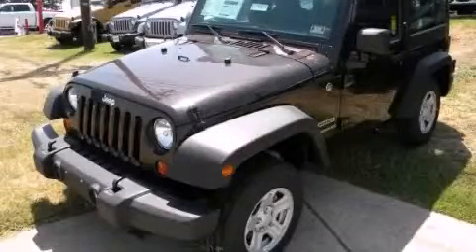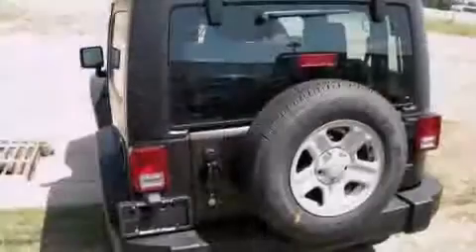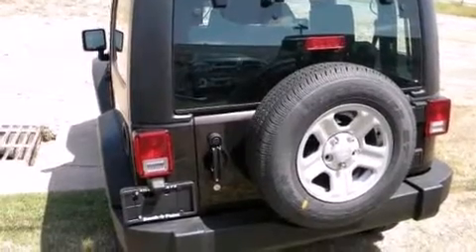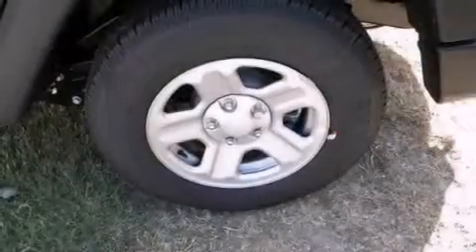2013 Jeep Wrangler Austin TX 78745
We have been honored to serve the Austin TX area , we promise that your experience at our dealership will exceed your expectations ! Year : 2013 Make : Jeep Model : Wrangler Engine : 3.6L SMPI 24V VVT V6 engine Trans . : Automatic Stock : 677088 South Point Chrysler Jeep Dodge 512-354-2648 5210 South I H 35 Austin , TX 78745